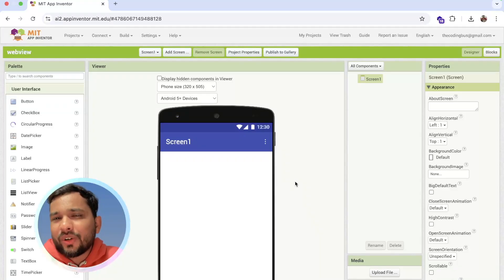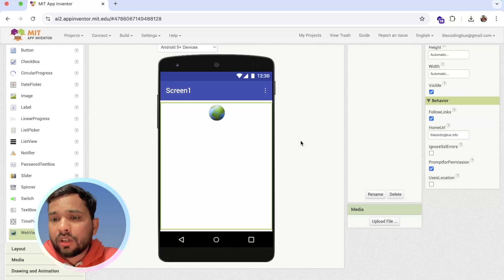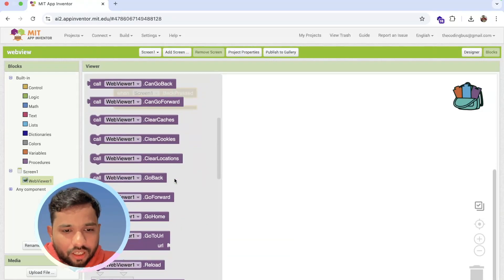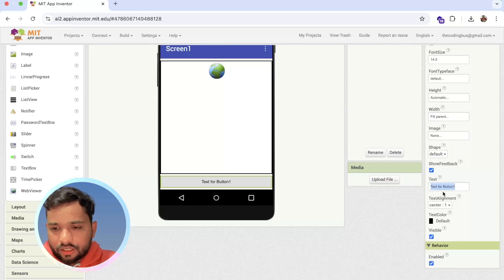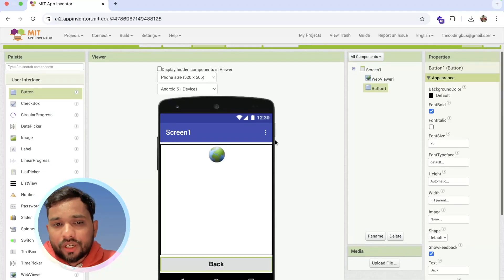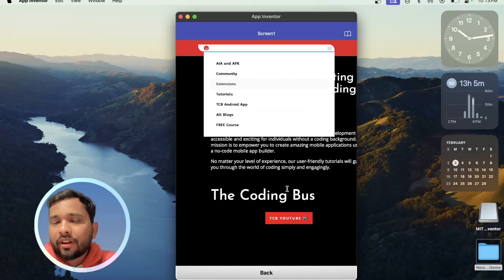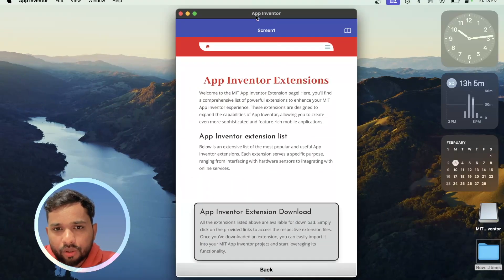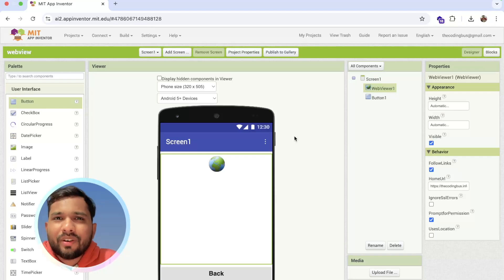How to Add a Back Button in WebView | MIT App Inventor Tutorial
Want to add a back button in your MIT App Inventor WebView app? This feature enhances user experience by allowing smooth navigation between web pages within your app. Whether you're creating a browser, news app, or any WebView-based project, handling the back button properly ensures a seamless browsing experience.

In this tutorial, you'll learn how to enable back navigation so users can return to the previous page without closing the app. Make your WebView app more functional and user-friendly with this simple yet powerful feature!